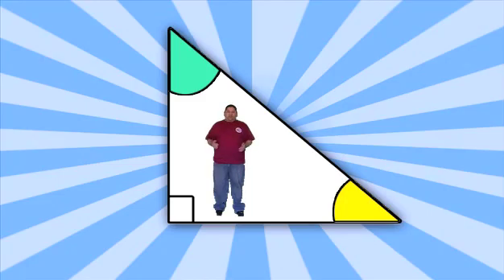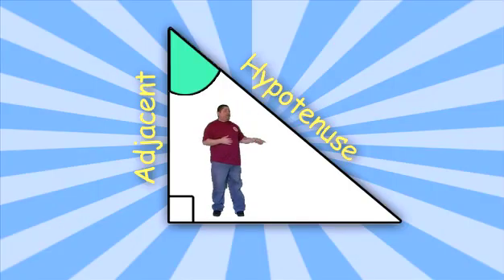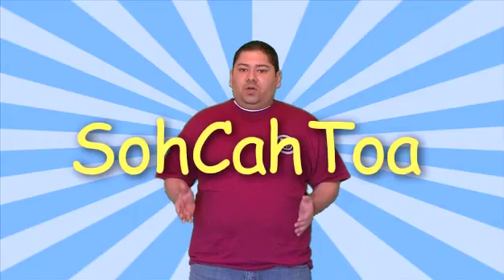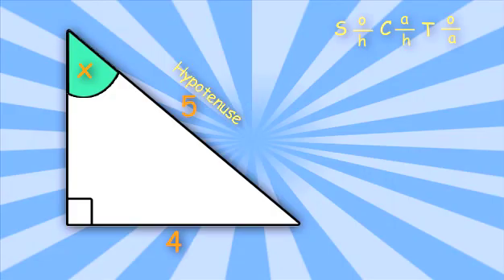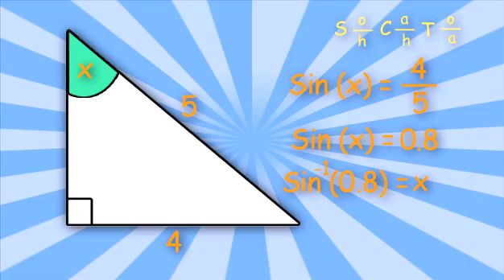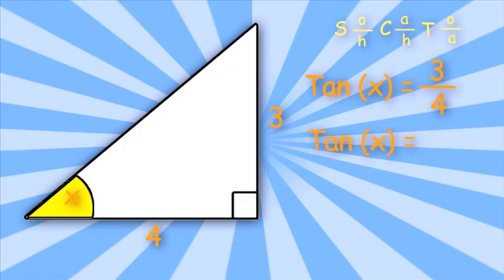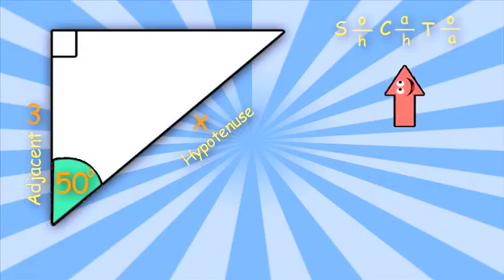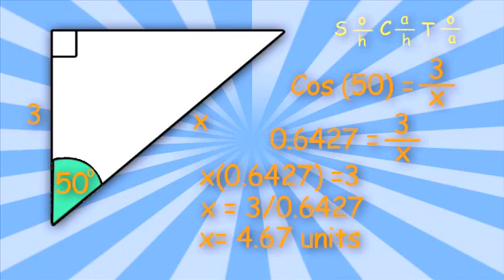Trigonometric Ratios - SohCahToa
This is a video tutorial on the Trigonometric Ratios, Sine, Cosine and Tangent.  This video tutorial will help you remember the trig ratios using the acronym, sohcatoa.  At the end of the video there will be some sample problems.